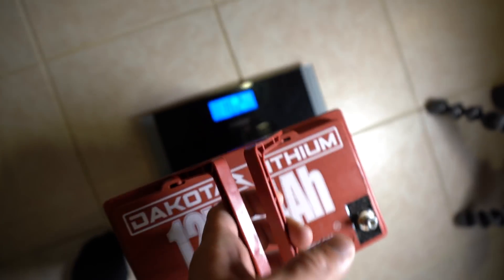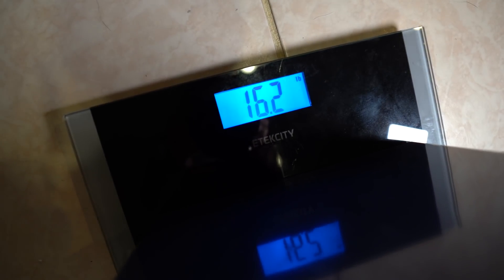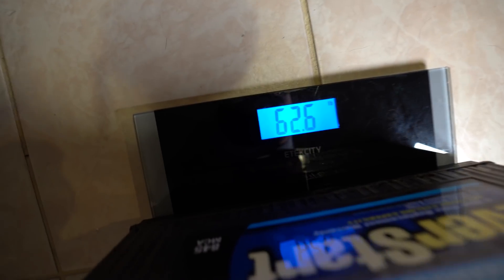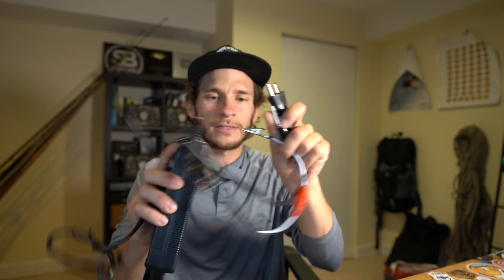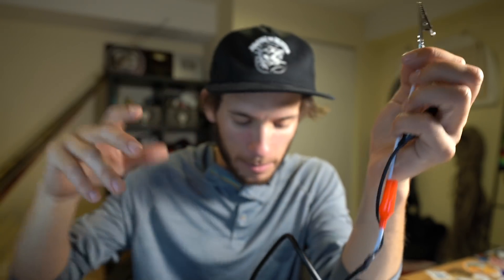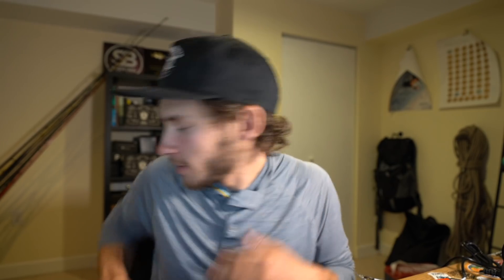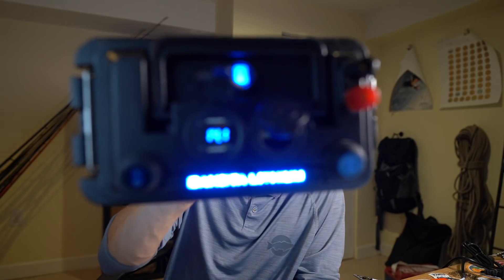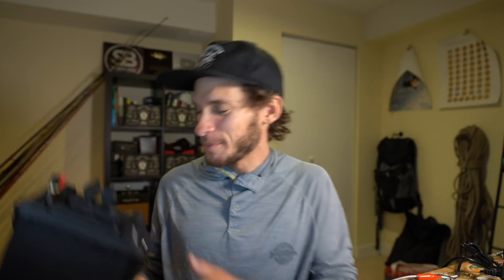I Can't Believe I Took This Much Weight Out Of My Boat!!! Lead Acid VS Lithium Batteries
I've been meaning to make this video but I needed more time to use the batteries, and I had a terrible day of fishing so here it is. Hope you enjoyed! I'm off to catch some musky.

SB

FISHING GUIDE RECOMMENDATIONS
Miami Peacock Bass Fishing (Scott Rose)